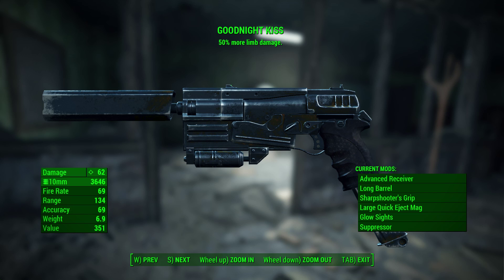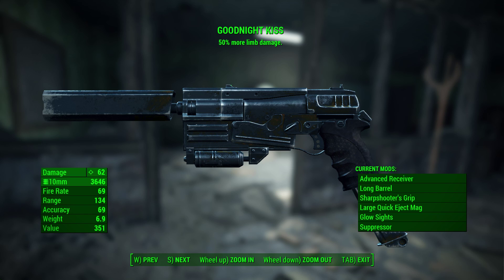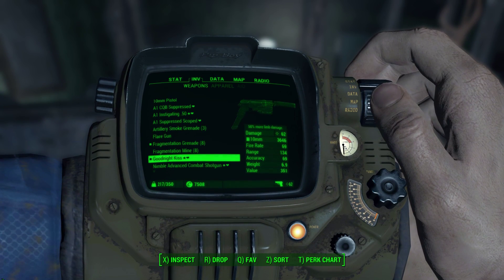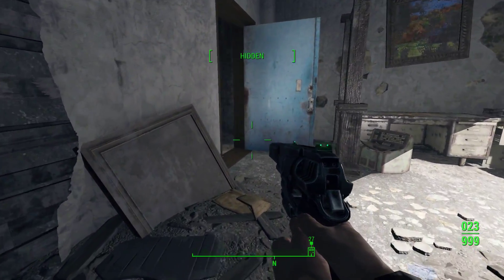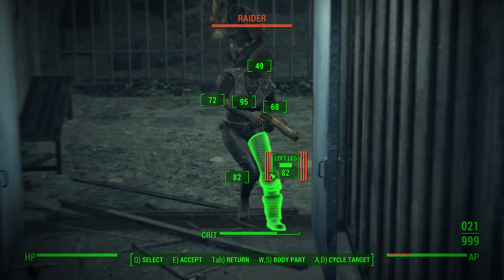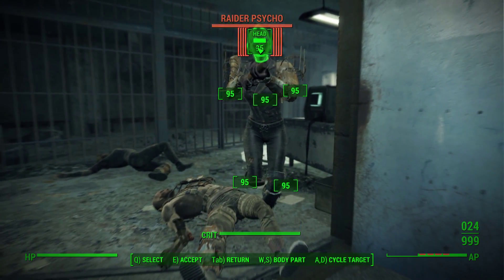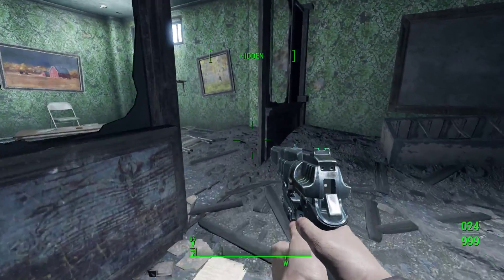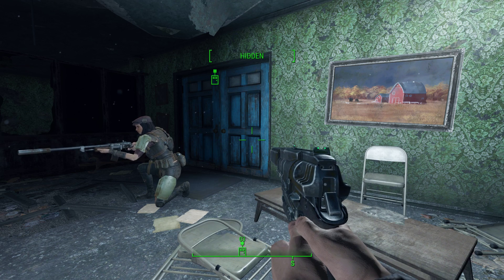Playing with V.A.T.S. in Fallout 4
In this video, Checkers takes a look at the Vault-Tec Assisted Targeting System... V.A.T.S.! It certainly changes the feel of the game... and his favorite race spot!